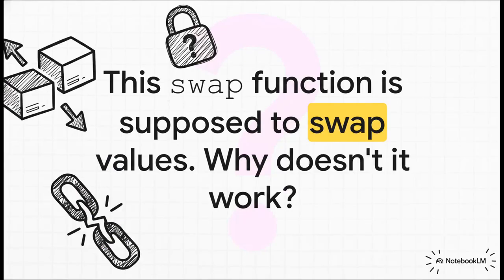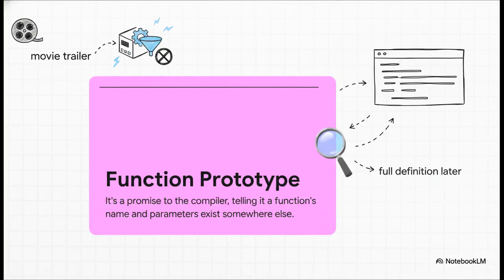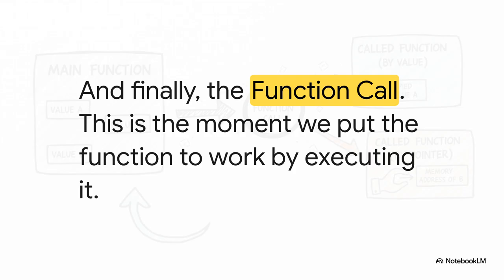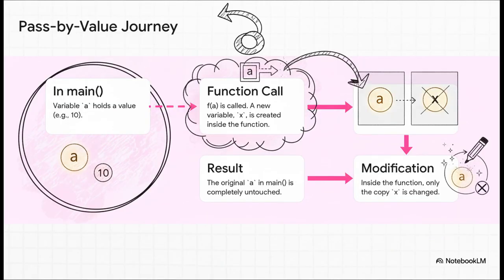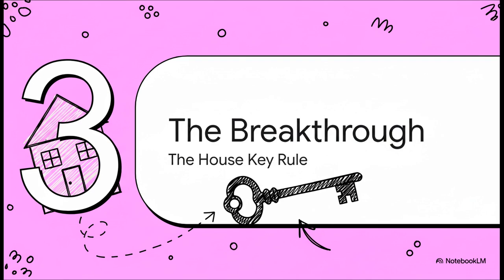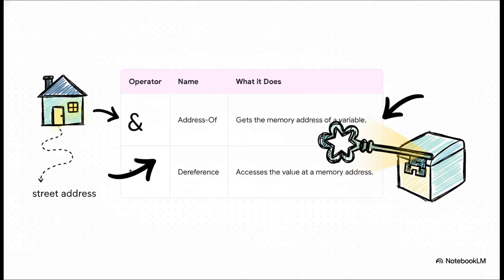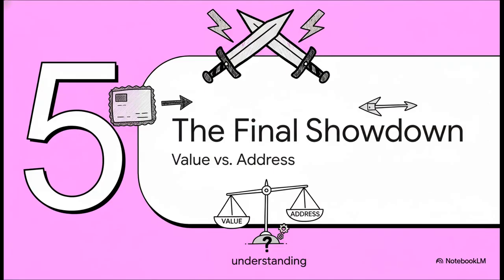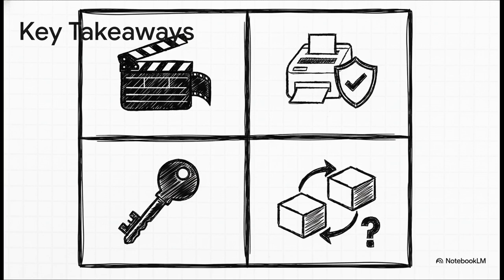Exam Questions and Solutions on Functions in C Programming Language